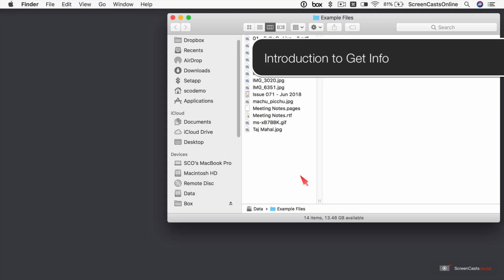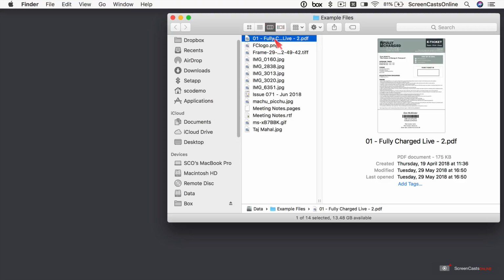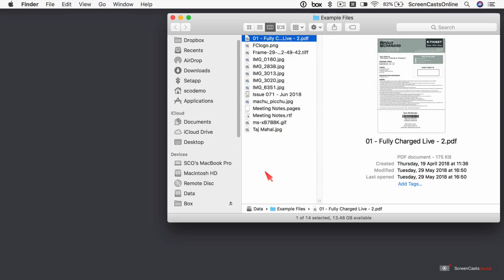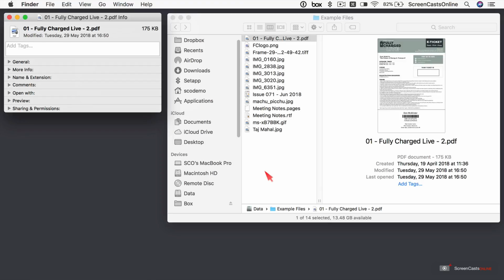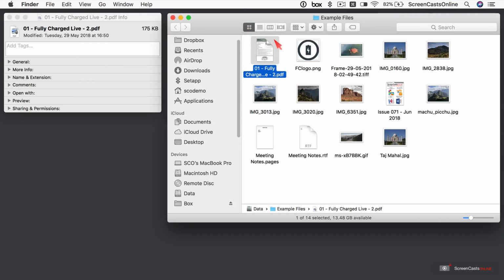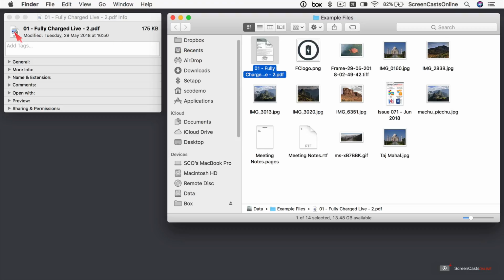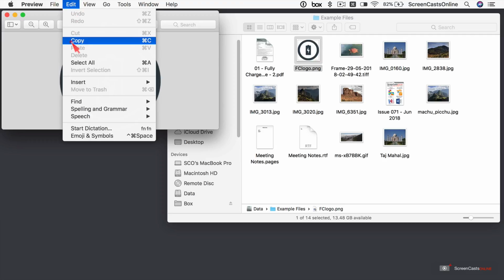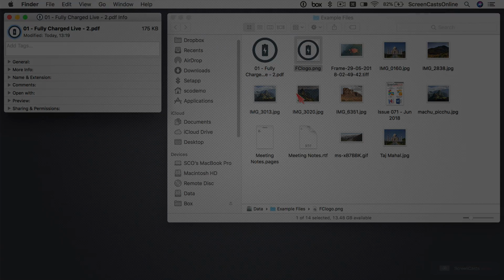SCOM0742 - Tip - macOS Get Info Panel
Want to know more about your files or folders? Want to change its default icon? How about changing which files are opened by specific applications? All this and more can be achieved by using the Get Info panel built right into Finder on macOS.

In this week's tip video, Don takes you through the basics of mastering the Get Info panel.